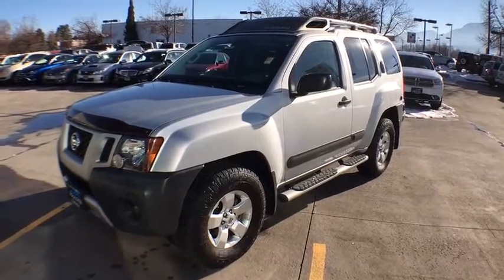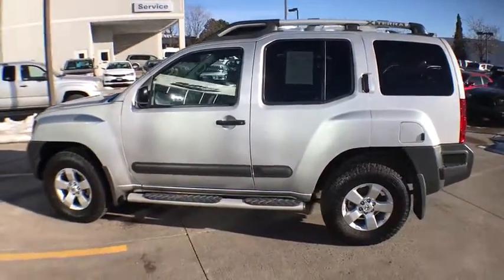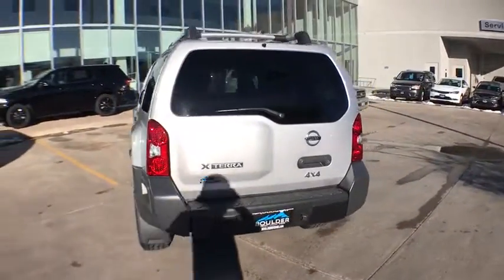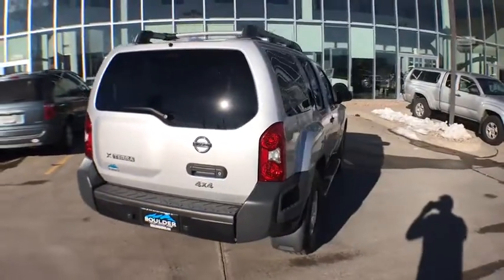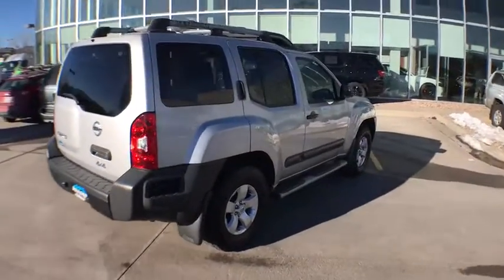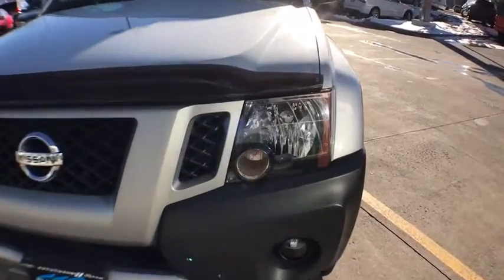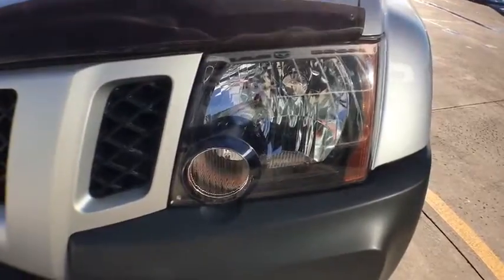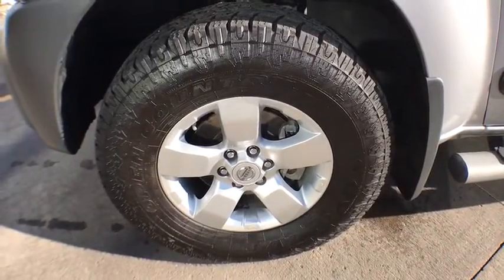2013 Nissan Xterra Boulder, Longmont, Broomfield, Louisville, Denver, CO 2761U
2013 Nissan Xterra

Boulder Dodge
2100 30th St

LOW MILES, S, ALLOY WHEELS, FOG LIGHTS.